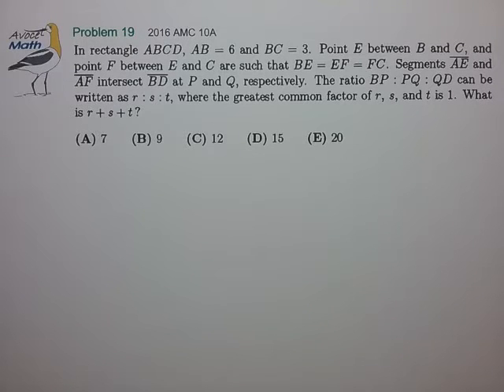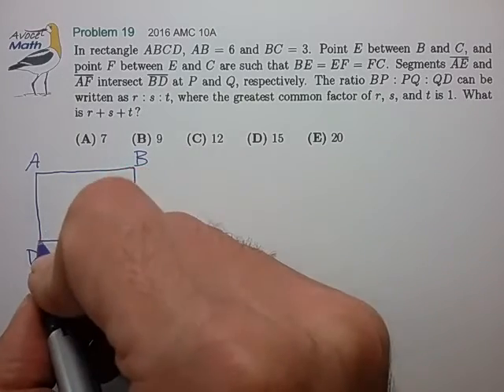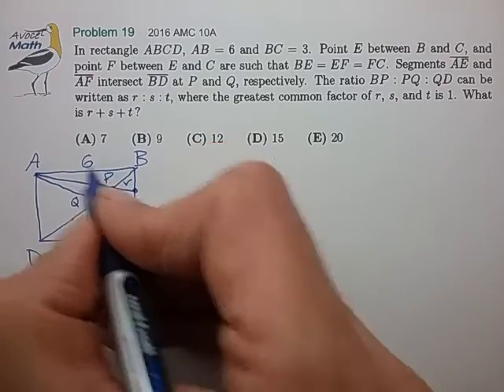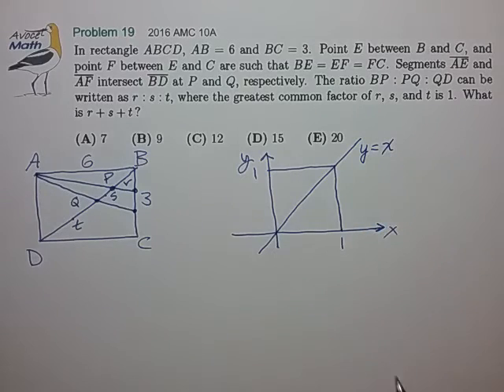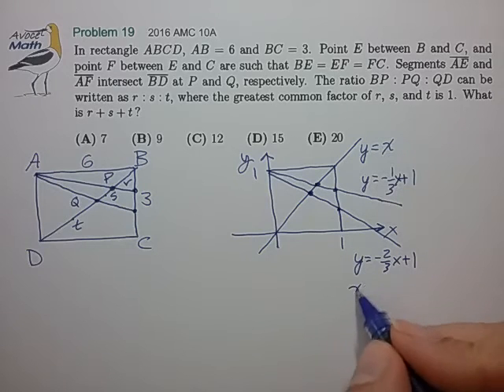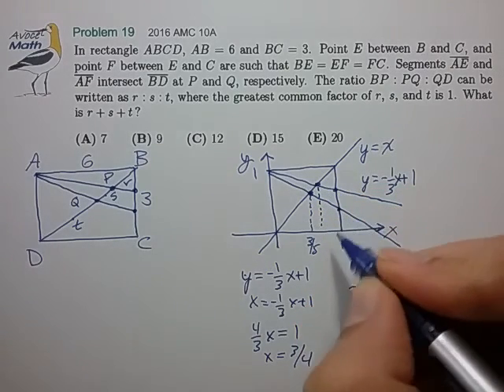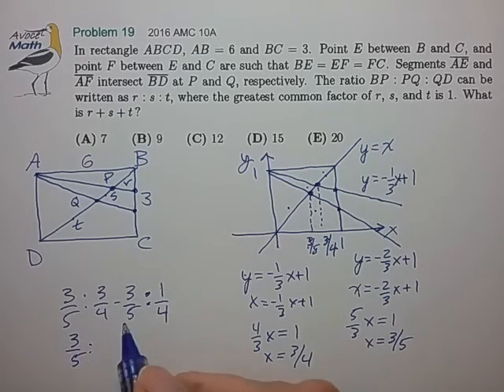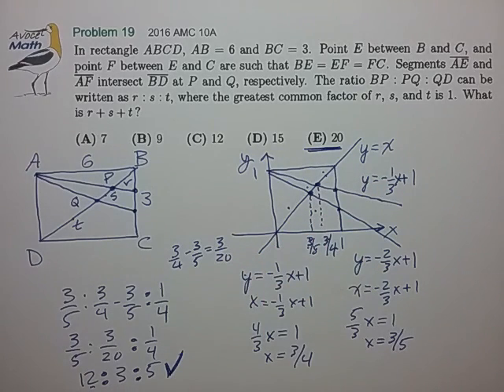2016 AMC 10A Prob 19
💚 Similar Triangles
To avoid coordinate geometry, one can use the nested similar triangles ▲AQD~▲FQB and ▲APD~▲EPB to work out the ratios,

(r+s) : t = 2 : 3   and    r : (s+t) = 1 : 3  →   r : s : t = 5 : 3: 12

Note that the similar triangle ratios do not depend on the 2:1 aspect ratio of the rectangle, thus validating the use of a simplified unit square in the coordinate geometry analysis.

Ceva/Menelaus and mass point geometry approaches seem more difficult → Bad idea.